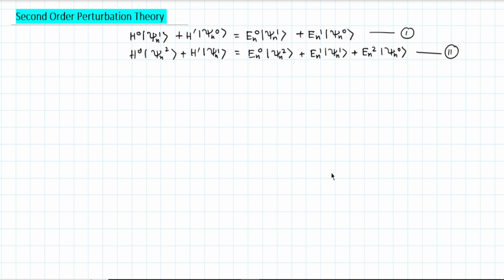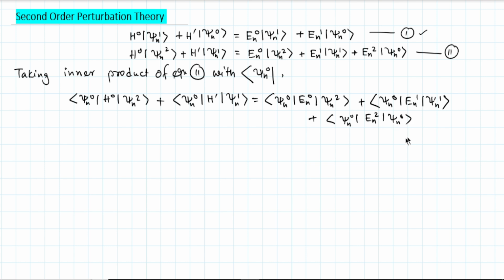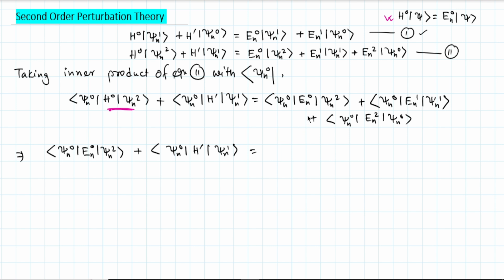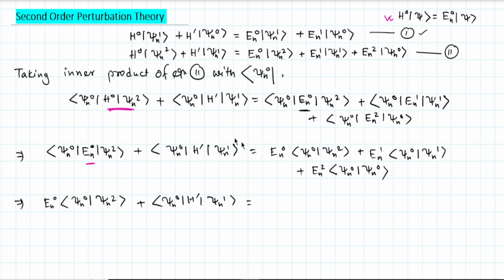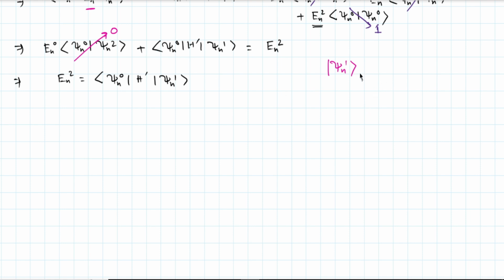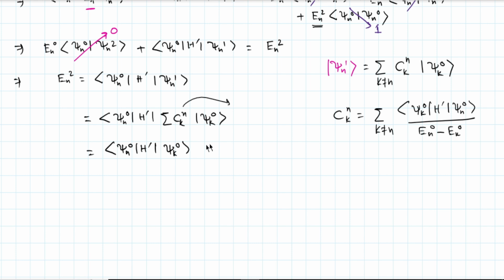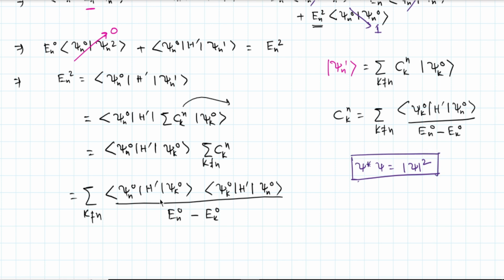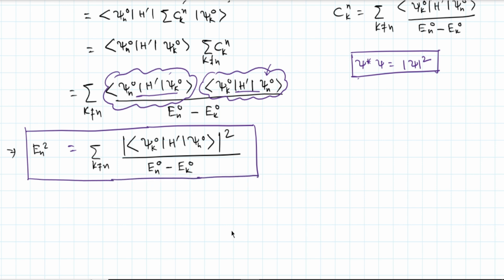Second Order Perturbation Theory || Complete Derivation in just 10 mins || Physics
We are dedicated to providing high-quality educational content that caters to curious minds of all ages. Our mission is to make learning accessible, engaging, and fun for everyone.
Second Order Perturbation Theory || Complete Derivation in just 10 mins